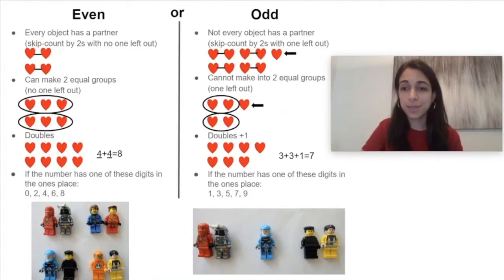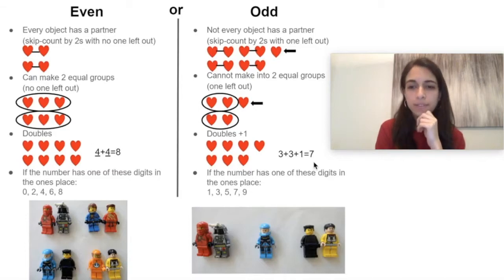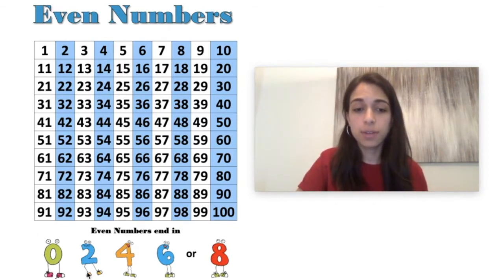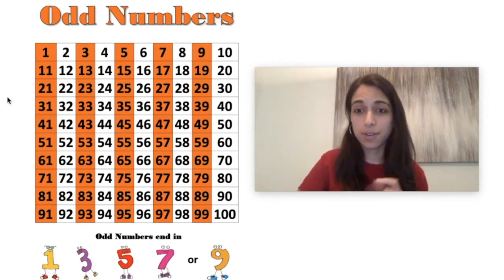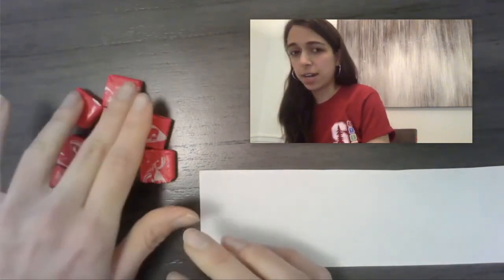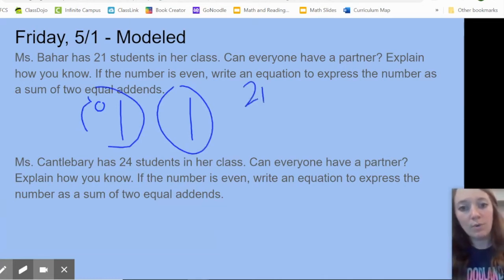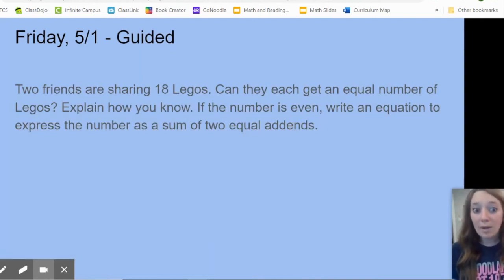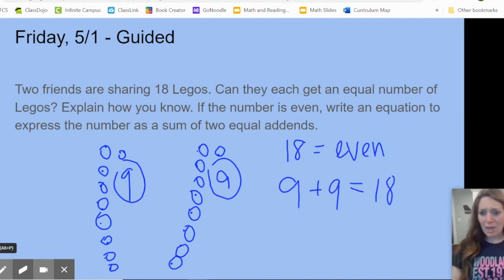Writing Equations for Even and Odd Numbers (Collab with Ms. Schauder!)